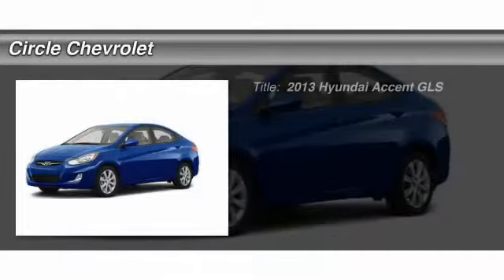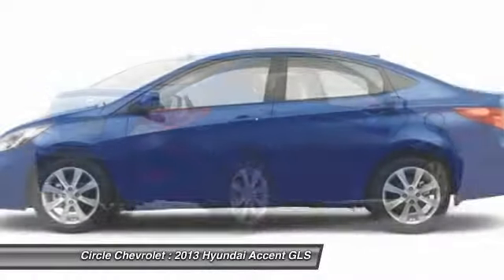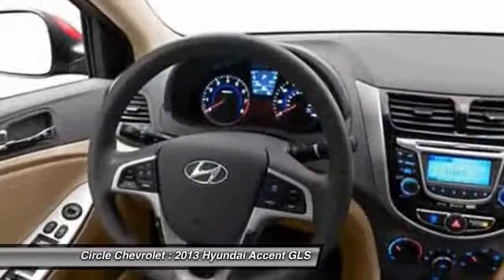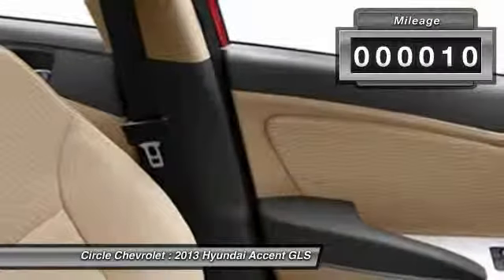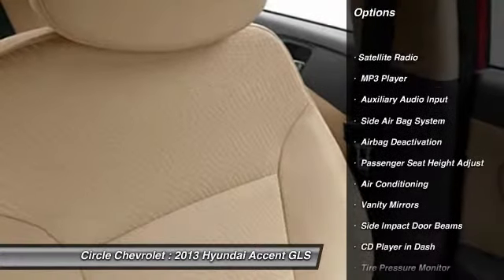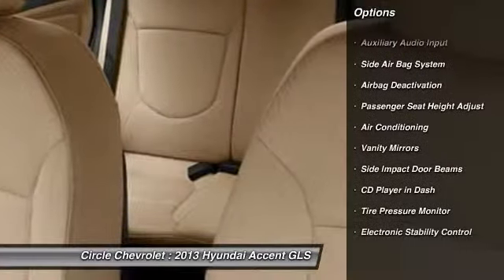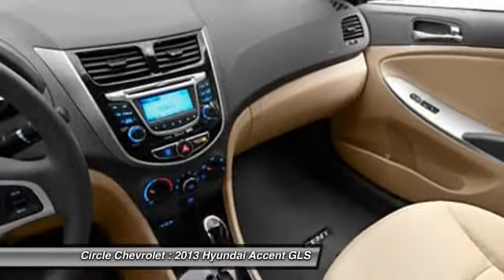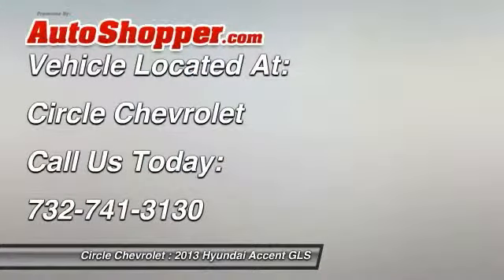2013 Hyundai Accent GLS Shrewsbury NJ 07702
2013 Hyundai Accent GLS

This vehicle is located at:

Circle Chevrolet
641 Shrewsbury Avenue